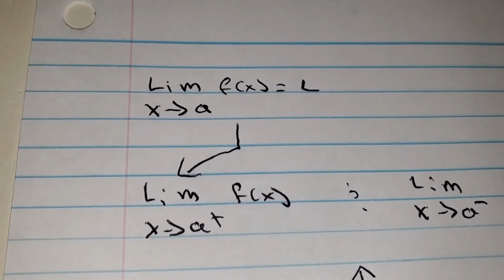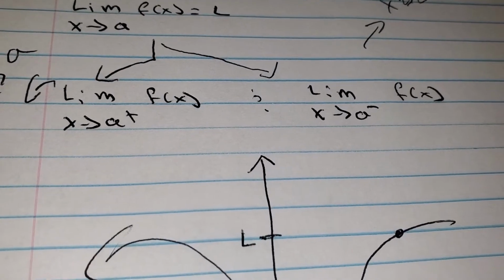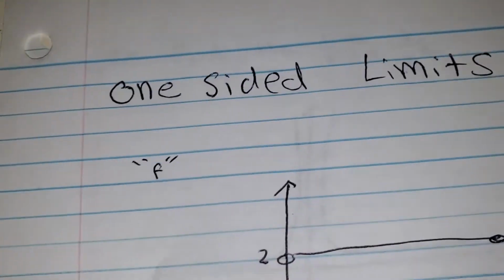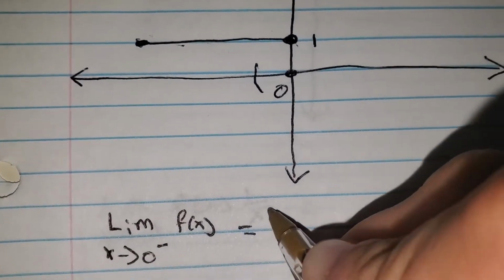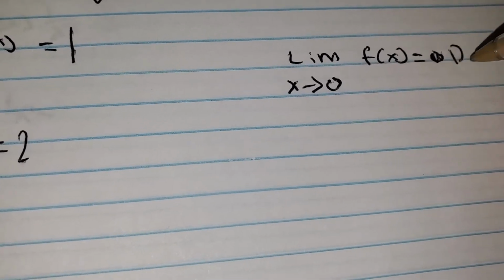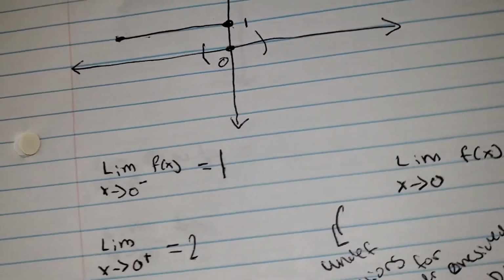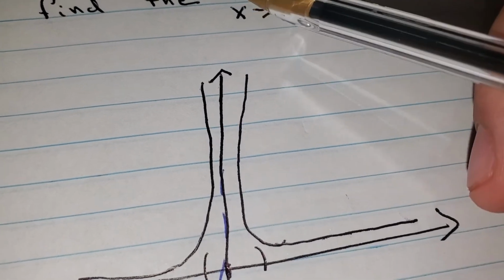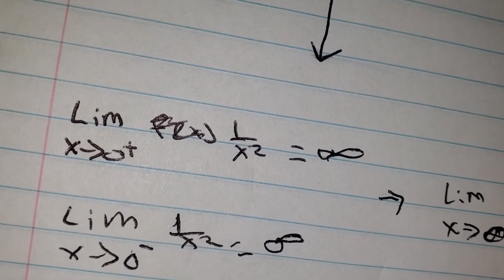THE IDEAS BEHIND ONE-SIDED LIMITS PART 1:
In this video i talk a bit about the ideas and intuition behind the one sided limit. This is part one of two where we break down and explore the ideas behind the ons sided limit, its notation. And do example problems using the onse sided limit.